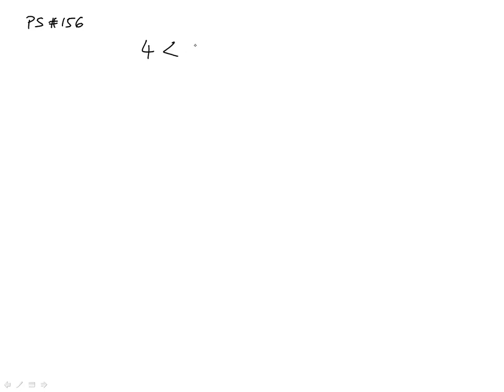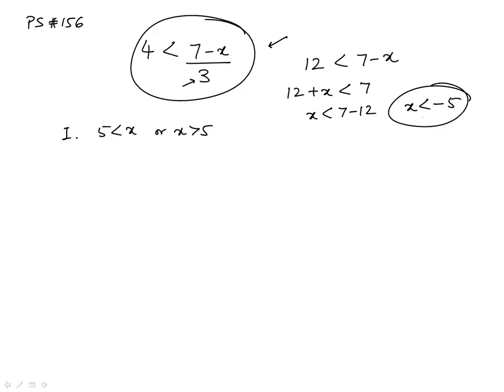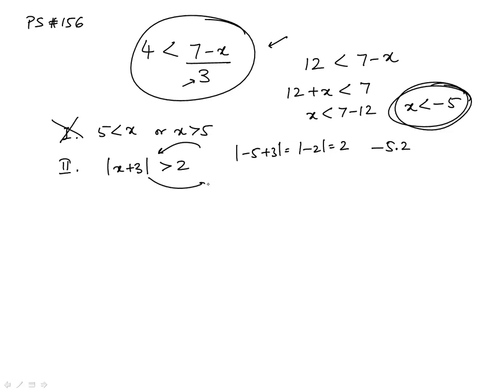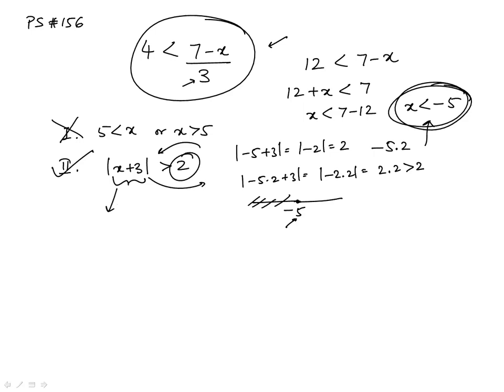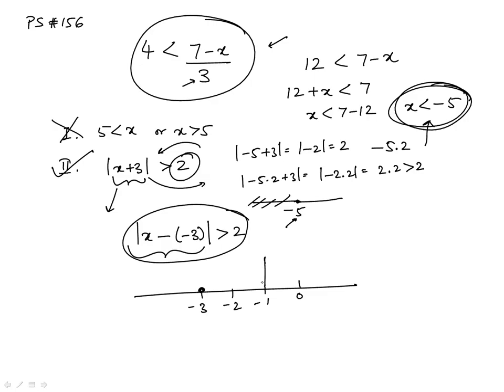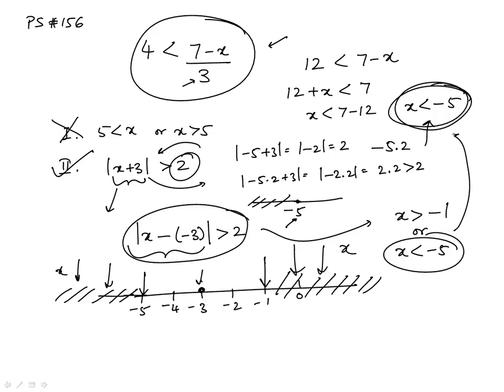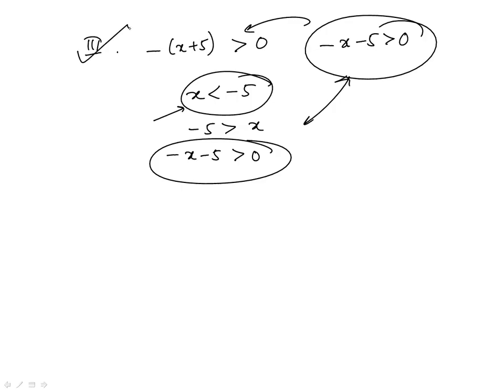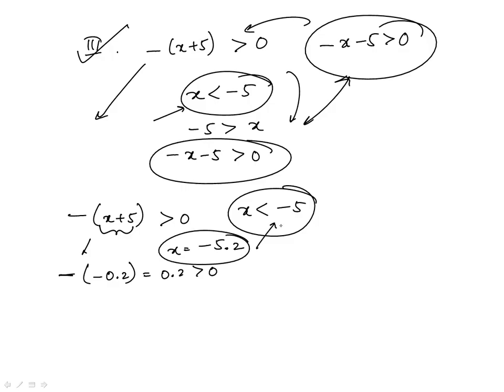Question 178 Quantitative Reasoning GMAT Official Guide Quantitative Review 2025 2026